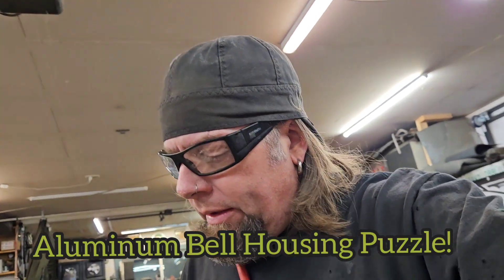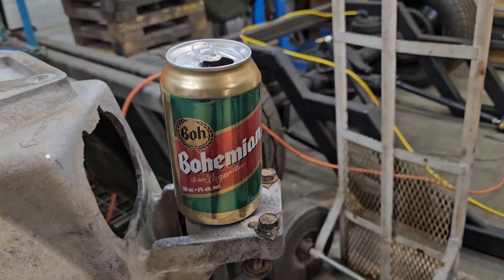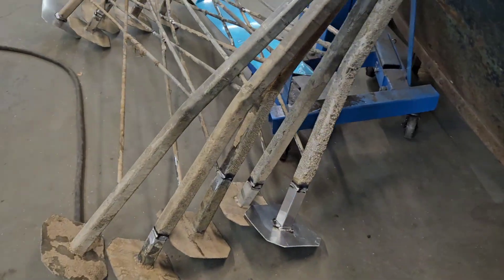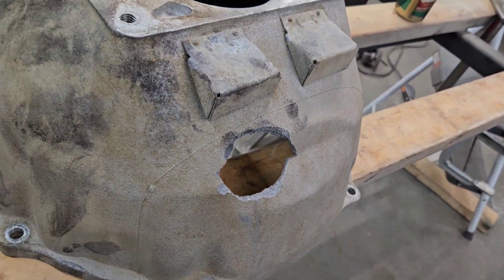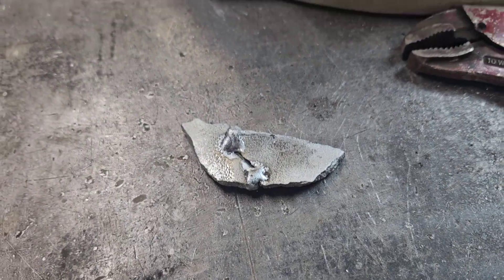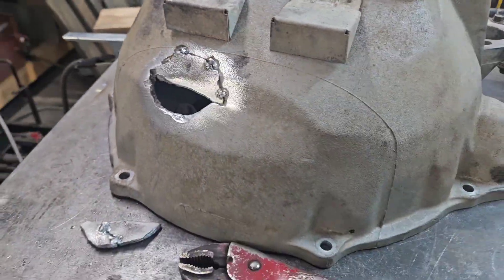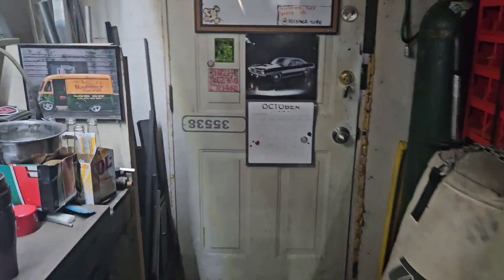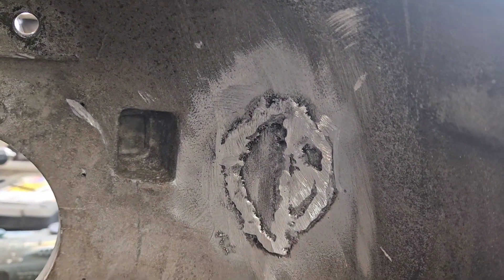Cast Aluminum Bell Housing Repair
Quick one on how I do cast aluminum TIG repairs. Keep it clean!